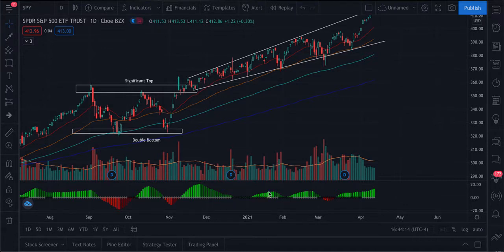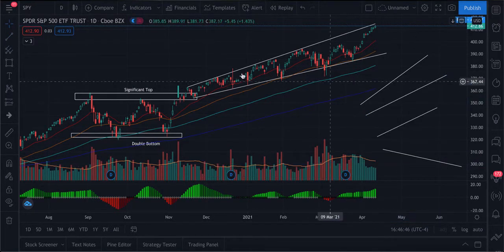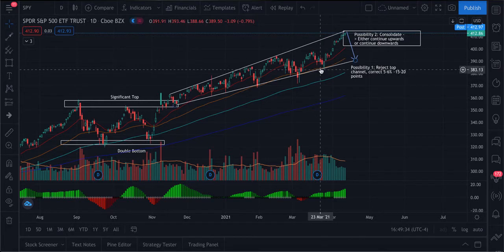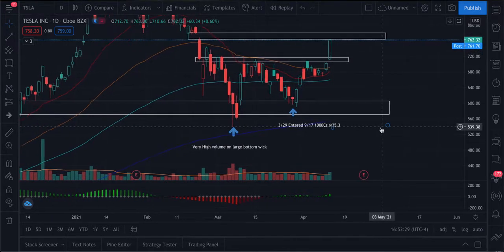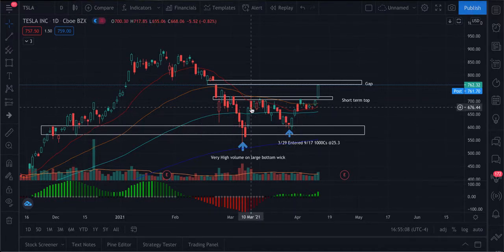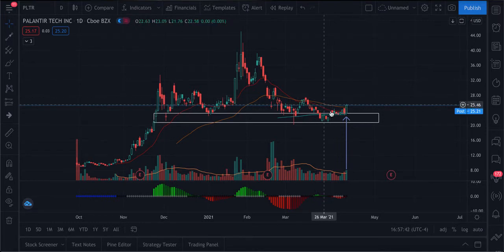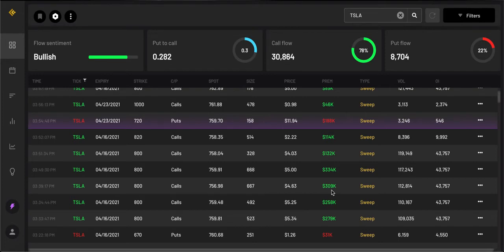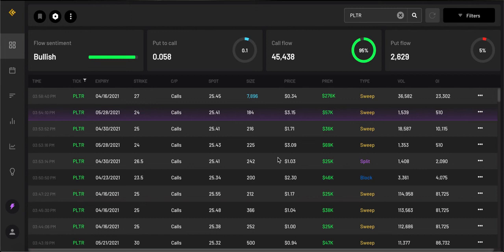100% PROFIT ON TESLA AND PALANTIR GAINS!!!! SPY MELTUP SOON??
After the February and March volatility and chaos, we figured a bottom was in, and we scooped up a bunch of calls in names including SPY, AAPL, TSLA, and more. These calls are up 100%+ already! In this video I show a breakdown of why I bought at the bottom, and what my future outlook is.